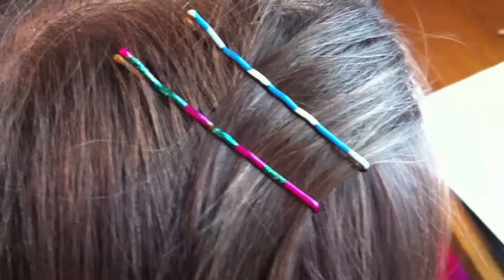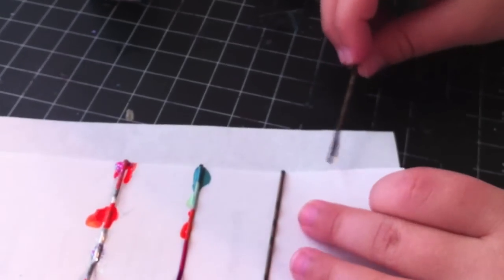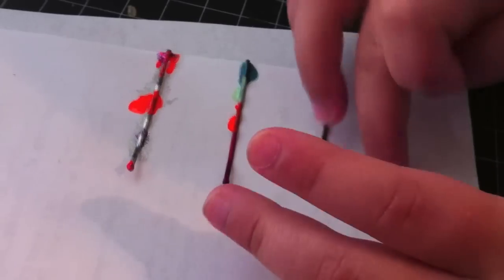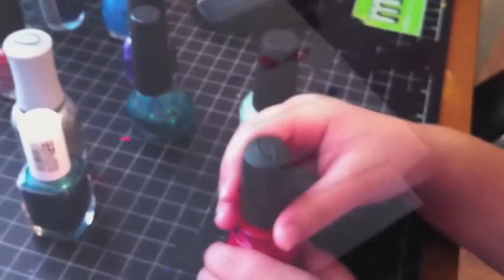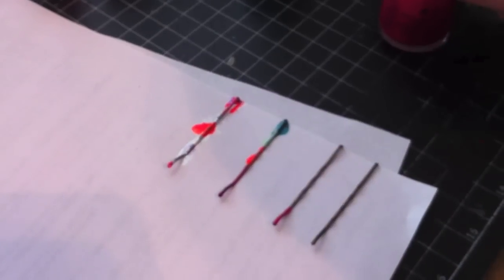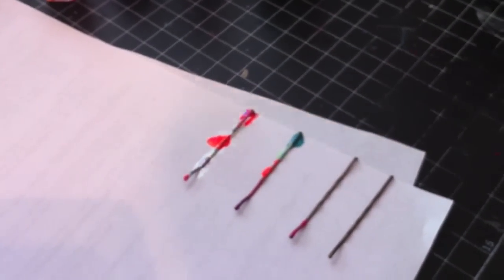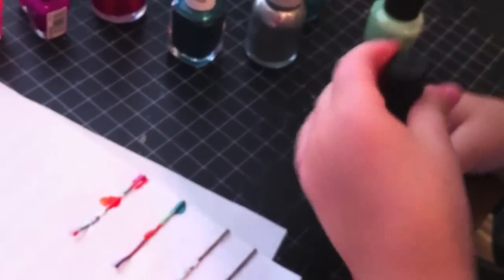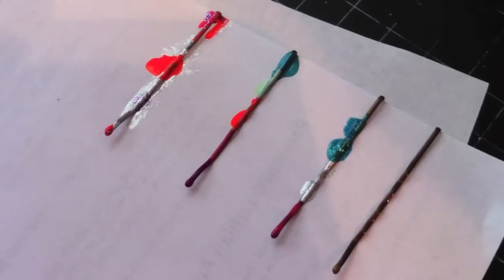How to Make a Custom Painted Bobby Pin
My daughter teaches you how to use nail polish to make a custom bobby pin.